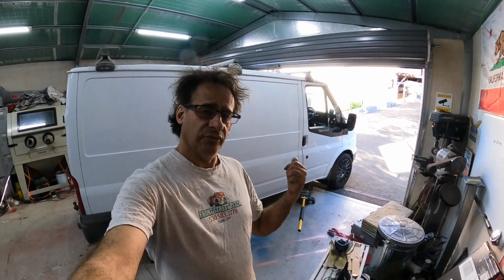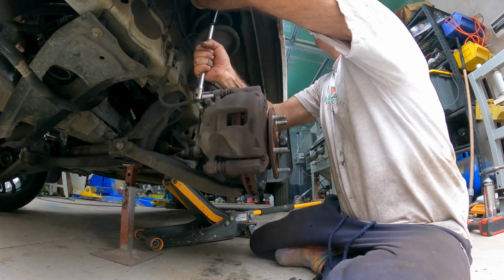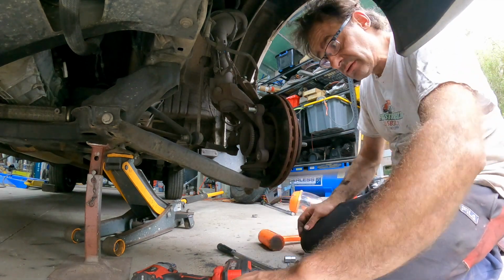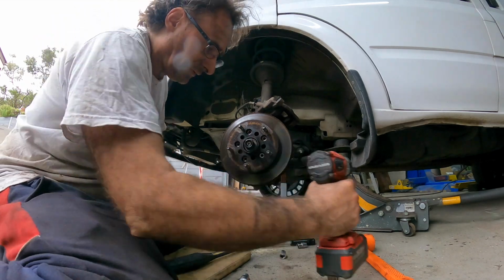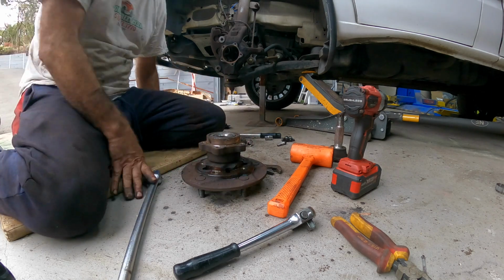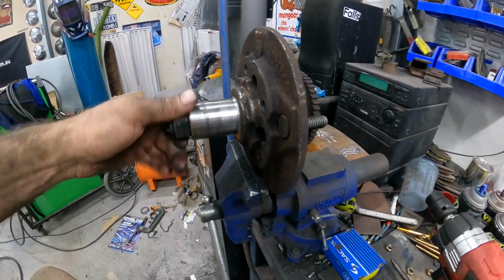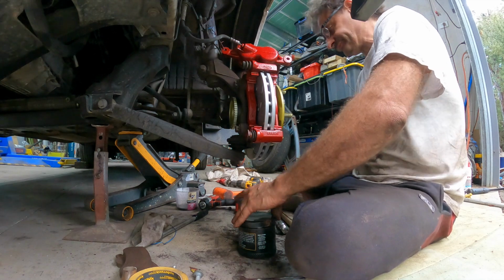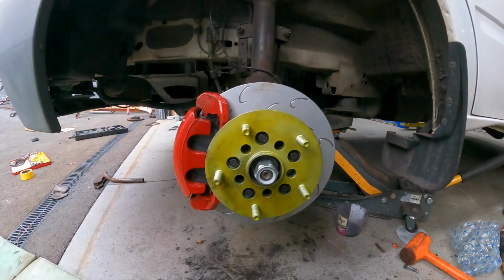FORD TRANSIT MK7 FRONT DISKS AND BEARING REPLACEMENT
Today we replace the worn front disks and bearings from the transit van.